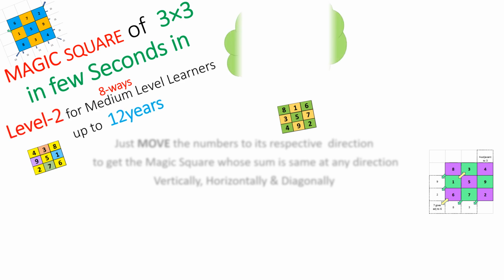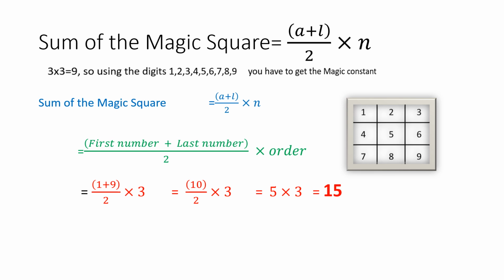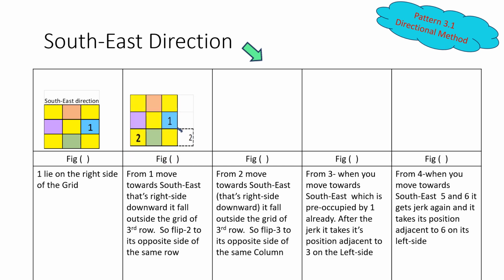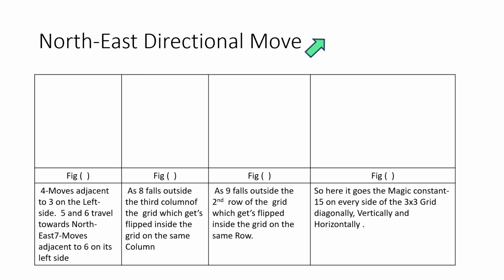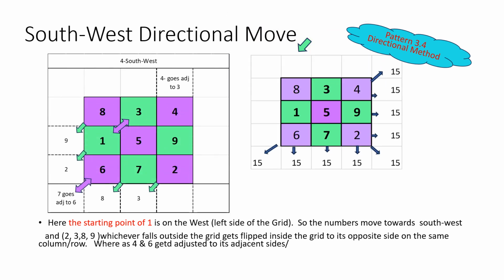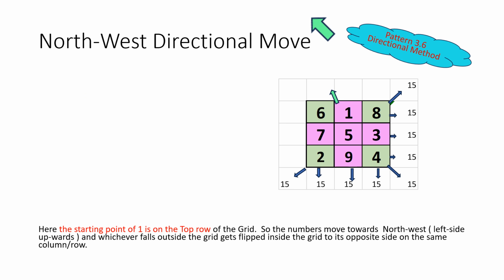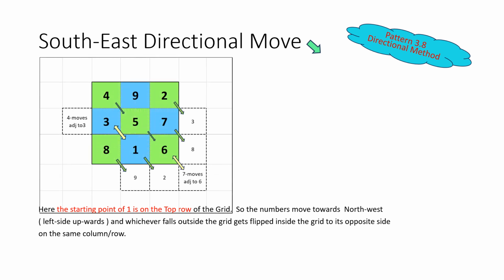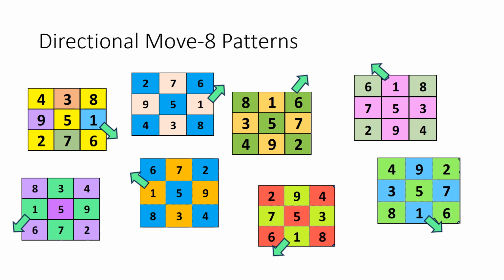Never Fail a Magic Square Again: The Arrow Method Explained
Learn the famous "Siamese Method" (also known as the Directional or De la Loubère method) to solve any 3x3 Magic Square perfectly. Unlike other tutorials that show just one way, this video teaches you ALL 8 patterns so you can start from any side! Perfect for school projects and math competitions.
00:00 - Intro: What is the Directional Method
00:46 - The Formula: Calculating the Magic Constant (15)
02:45 - Pattern 1: Southeast Direction
04:39 - Pattern 2: Northeast Direction
06:48 - Pattern 3: Northwest Direction
08:21 - Pattern 4: Southwest Direction
10:02 - Recap: The Secret of the Middle Number
11:34 - Summary & Tricks

De la Loubère method, Magic Square Formula, 3x3 Magic Square Project, Math Model for School, Maths Exhibition, Mental Math